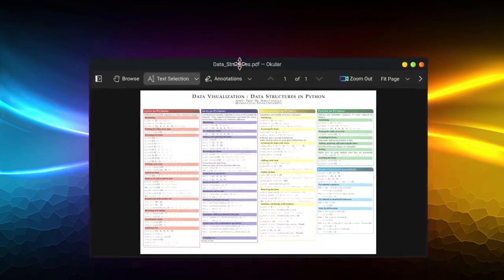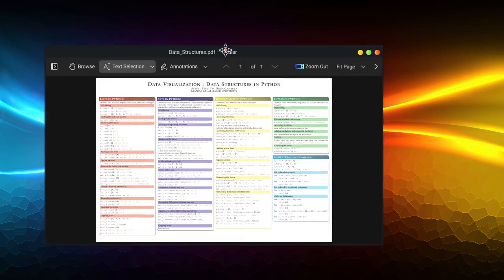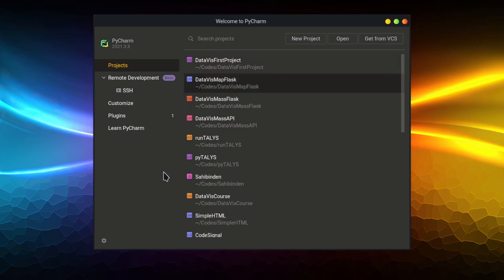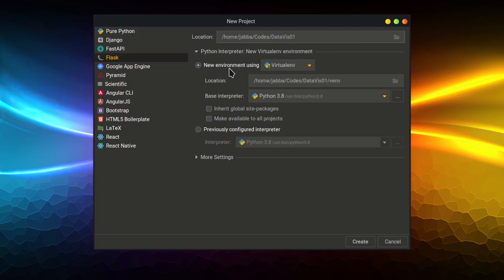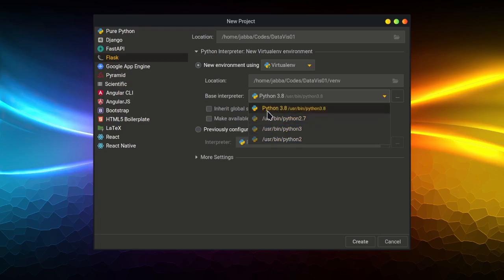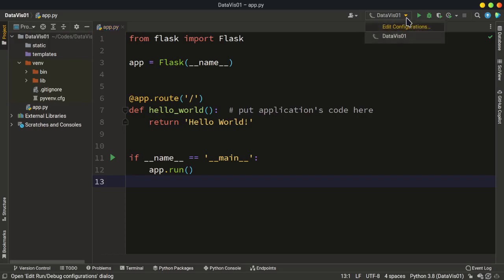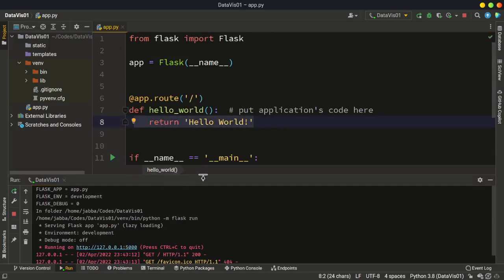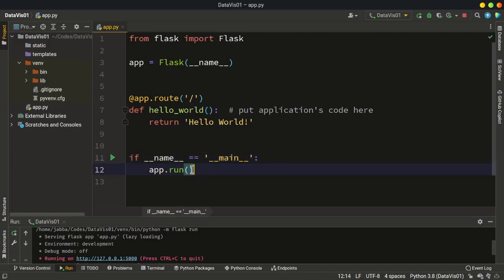Data Visualization with Python and JS 01: Creating a Flask Project